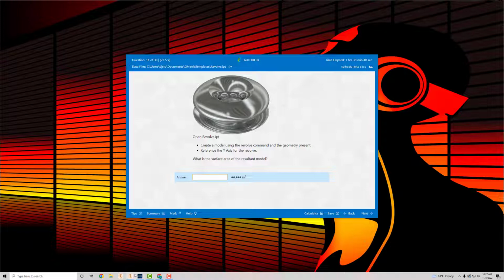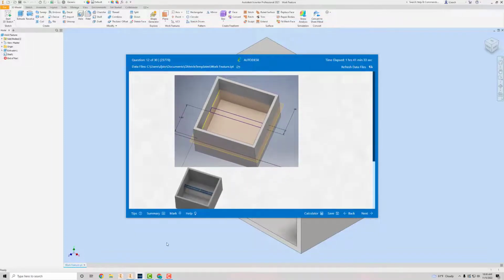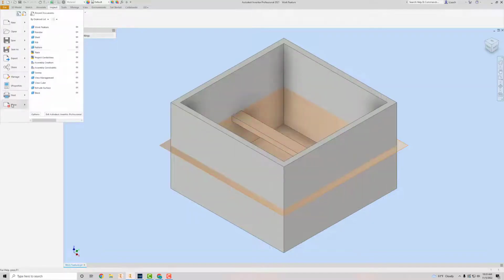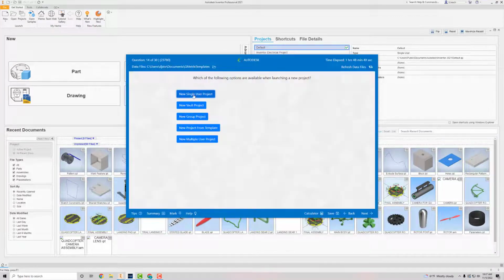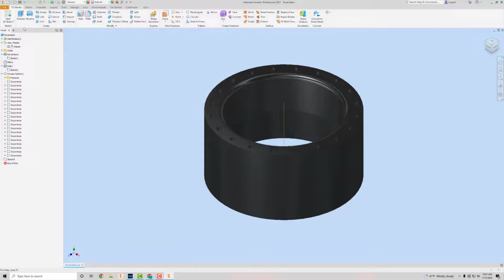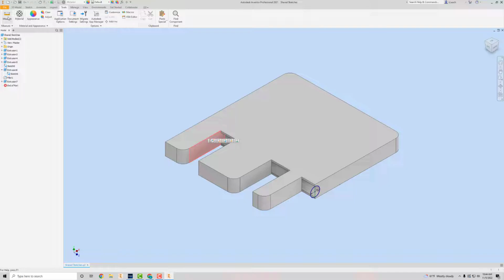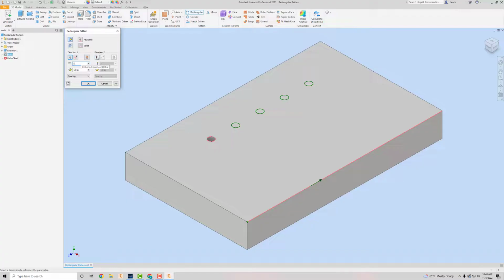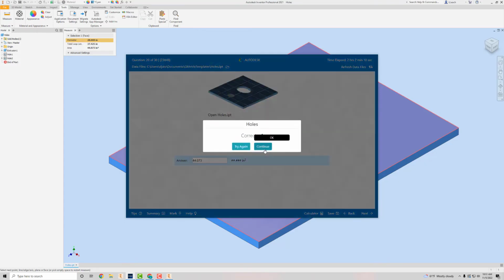GMETRIX AUTODESK INVENTOR CERTIFIED USER - PRACTICE EXAM #1 (QUESTIONS 11-20)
This is the part 2 practice exam only.  Just knowing the answers to these won't help much. You must know the procedures used to do well on the exam.